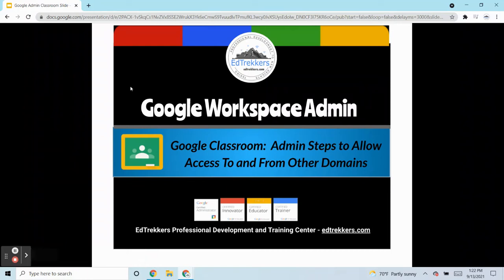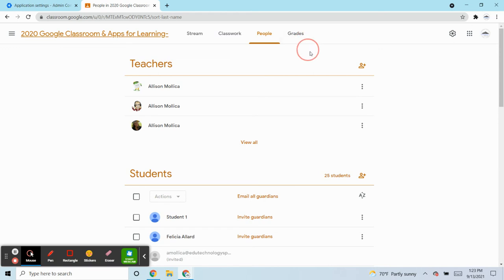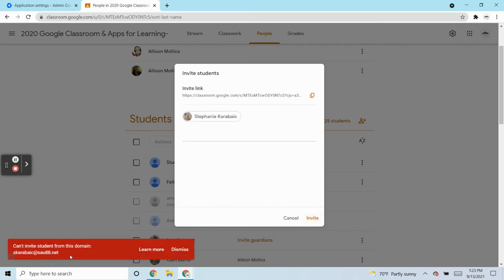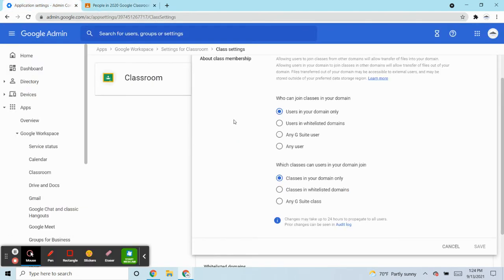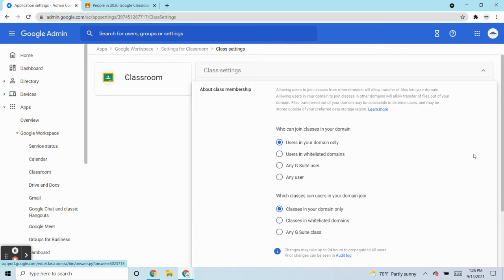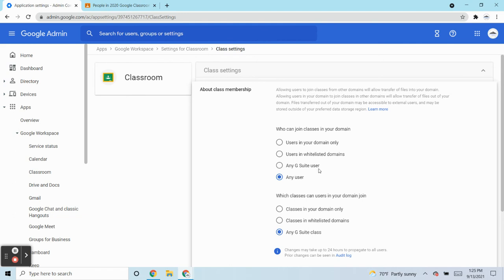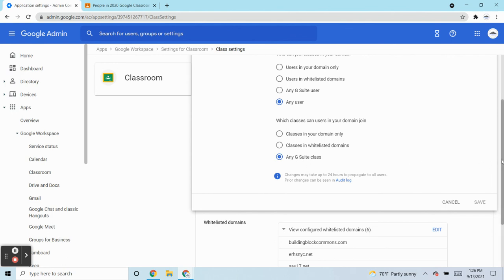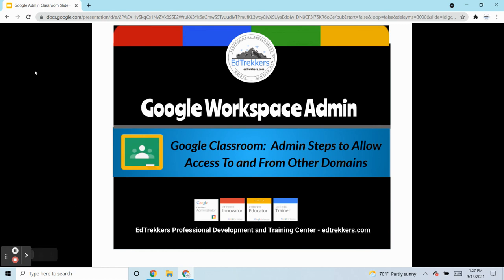Google Workspace Classroom Admin Settings Share Outside Domain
A quick post today, but really important one.  So often we hear of updates to Google Apps and just take it for granted they will work.  Unfortunately, many time a 'feature' doesn't work properly because our ADMIN had to do something in the admin panel to make it possible.

Google Classroom has become more widely used for professional development and training.  Teachers are enrolled in classes at outside colleges and universities that are teaching with Google Classroom.  Many districts have students coming in from other schools for only a few classes.    This means that being knowledgeable of HOW to configure Classroom to allow users to join from outside your domain is very important!

It requires that the Admin Settings in Classroom be modified to do this.  I created a help video below, but in short you just need to sign into admin.google.com, go to Apps- Google Workspace- Classroom- Class settings.  There you will find the options to modify access for those who can join classes in your domain and what classes users in your domain can join.

We offer training and additional resources via edtrekkers.com